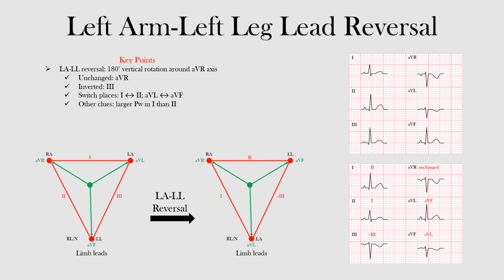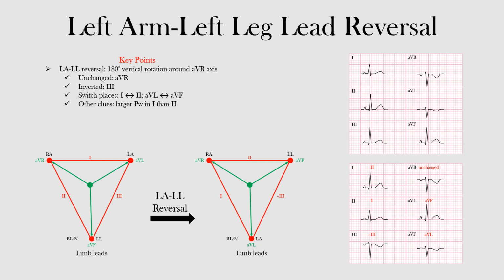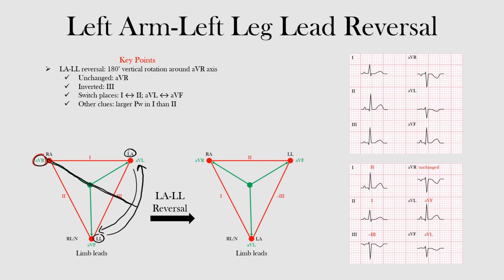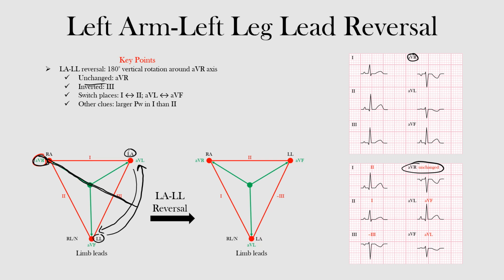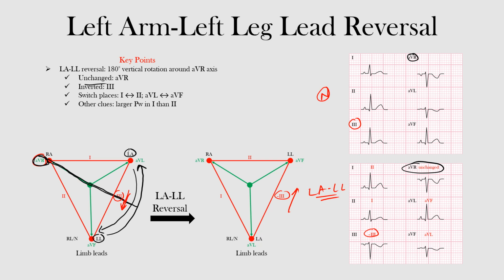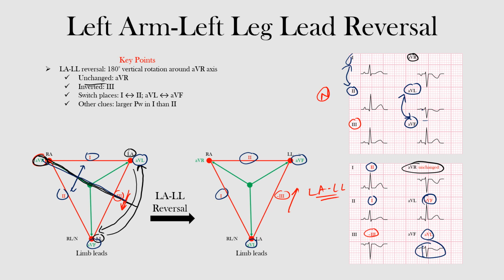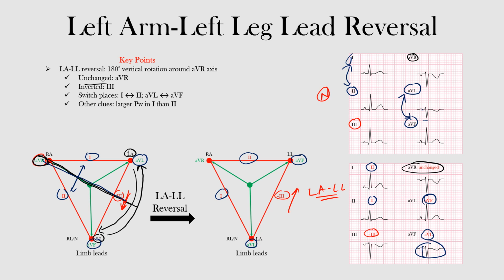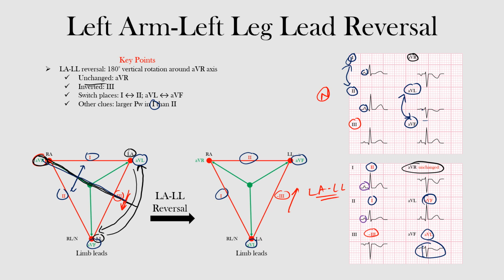Left Arm -- Left leg Lead Reversal